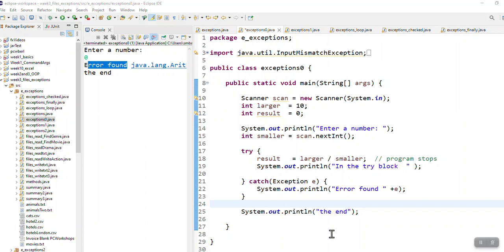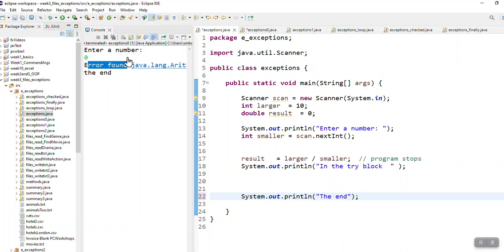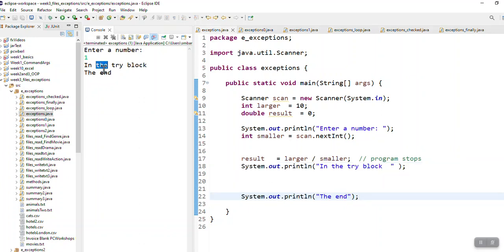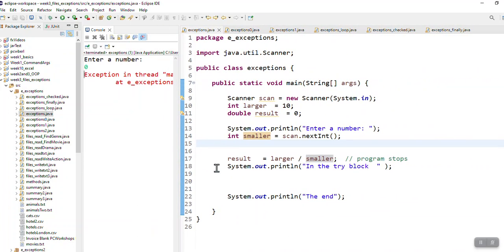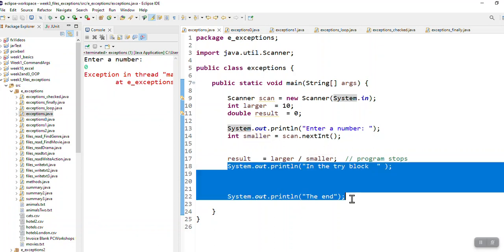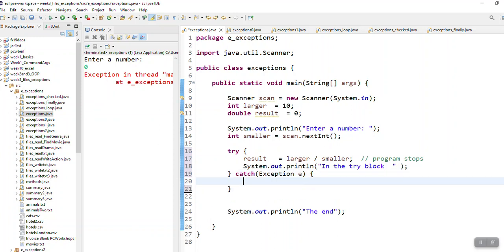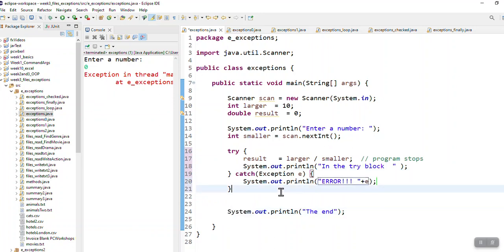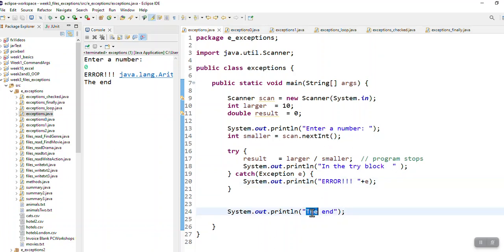Java exception handling 1, What is try catch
Why do we need try and catch? How does one code try and catch blocks?